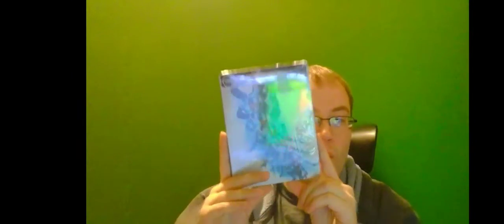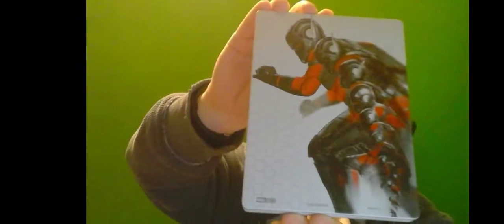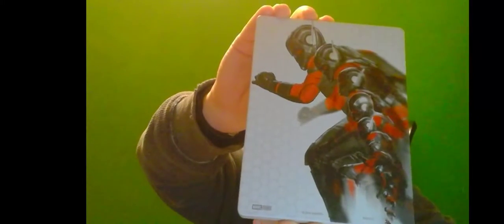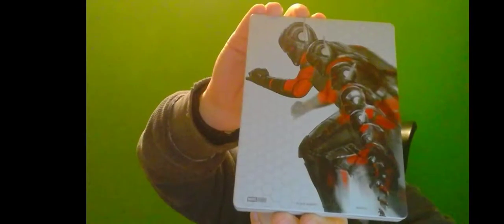Ant-Man and the Wasp Steelbook Unboxing and Movie Review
I unbox the new Ant-Man and the Wasp steelbook exclusively from Best Buy and also review the movie.